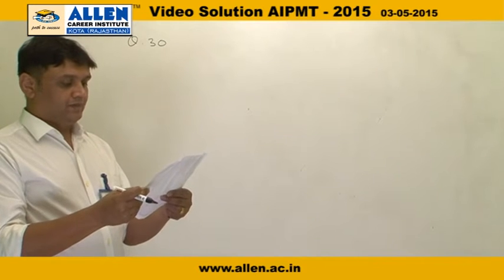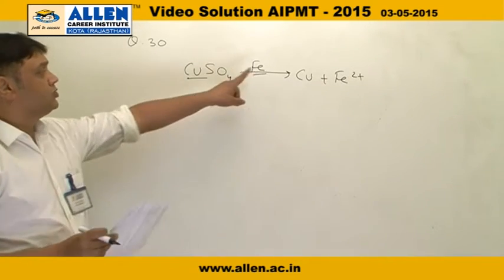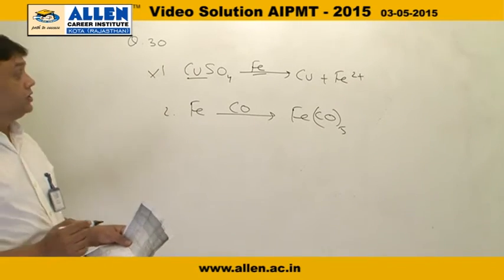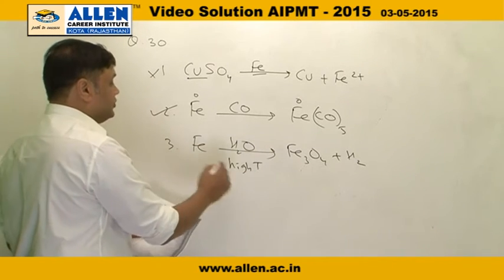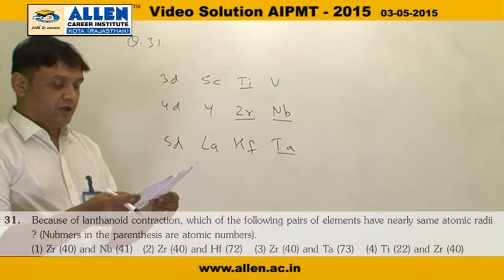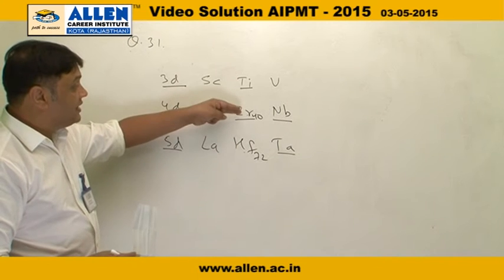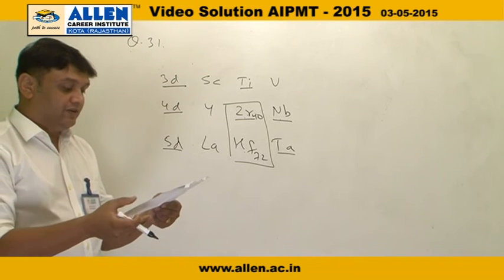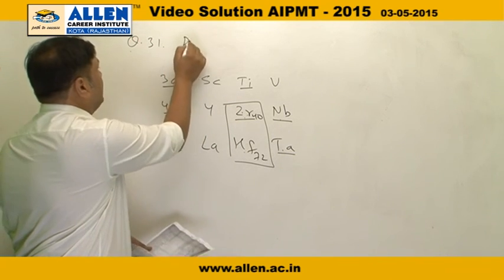AIPMT 2015 video solutions – Chemistry Q. No. 30,31 – AIPMT 2015 Q&A BY ALLEN